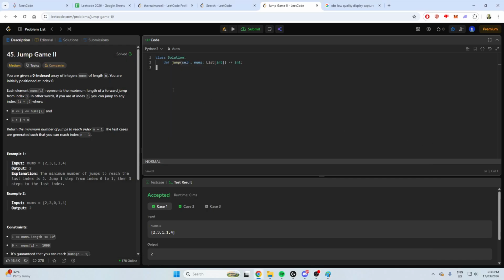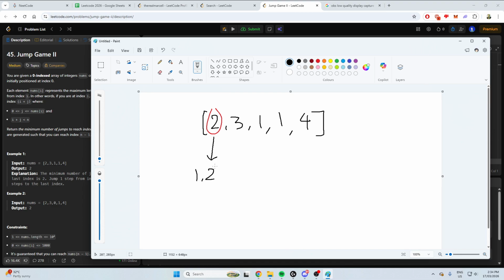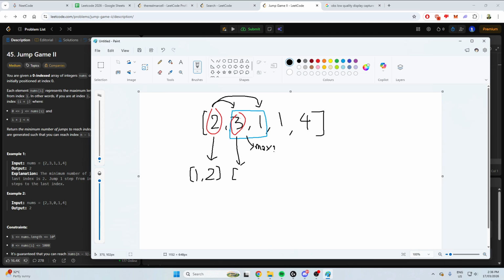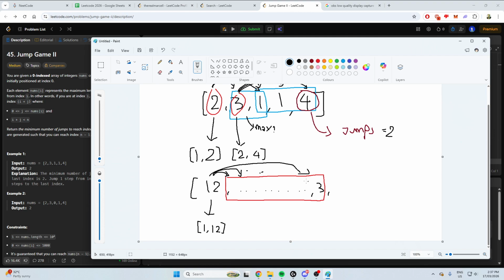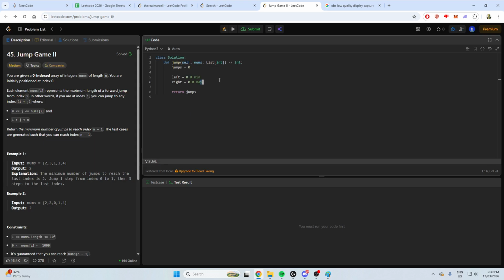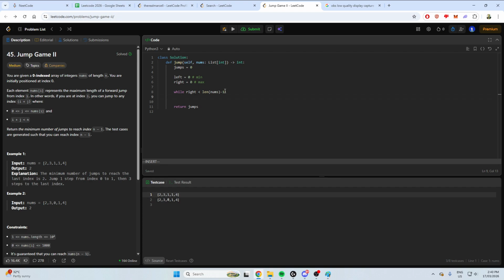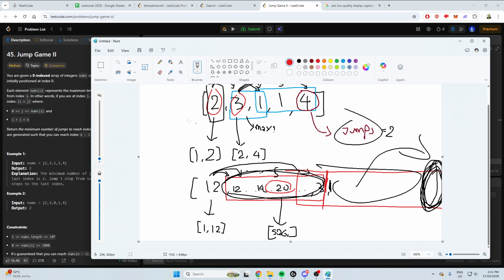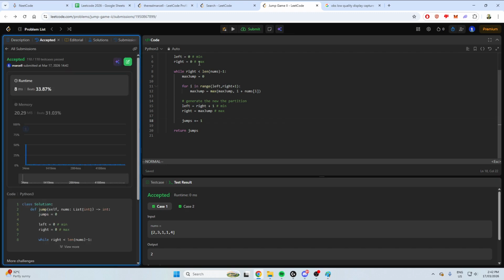LC45. Jump Game 2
LC45 Jump Game 2 (uploading for future reference for myself, also so I can delete from local storage)